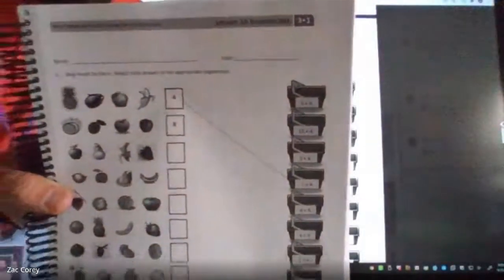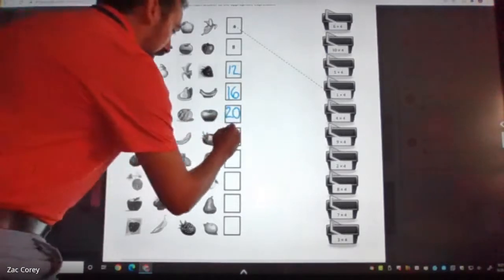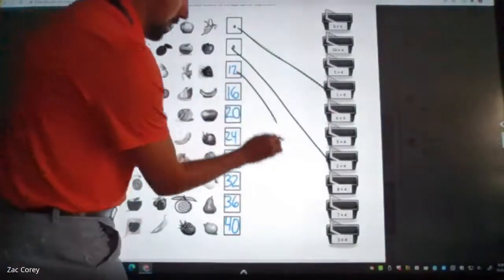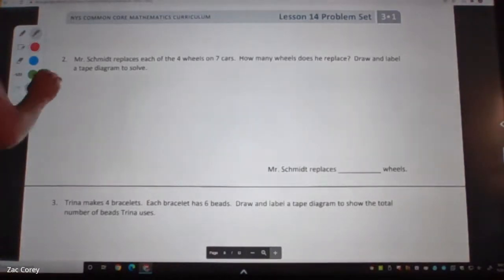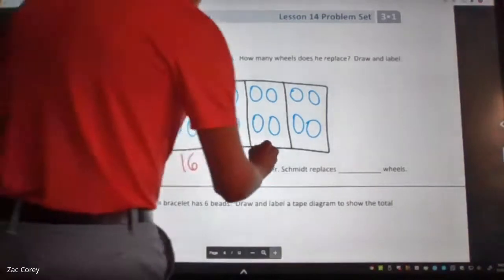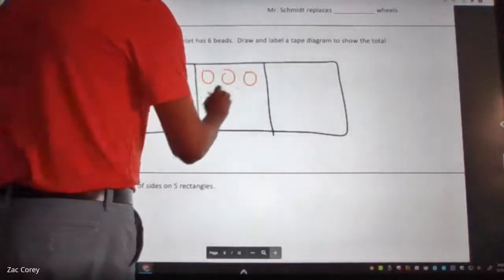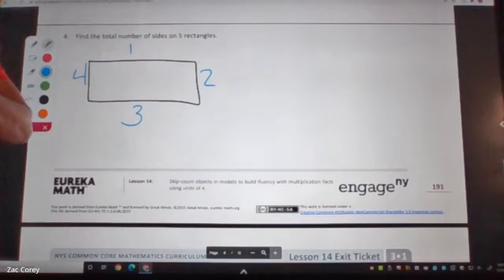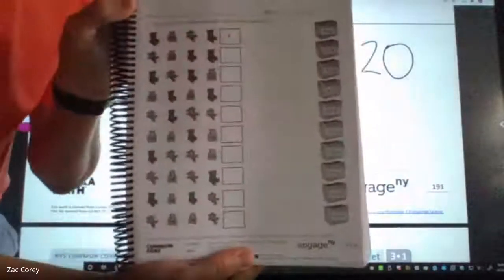Engage NY 1-14